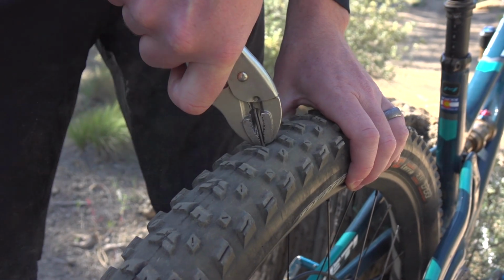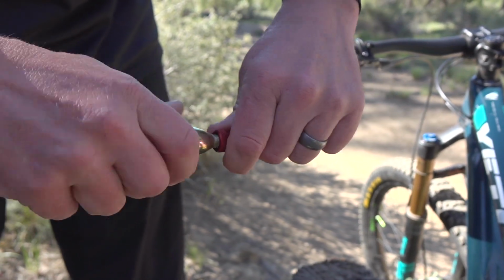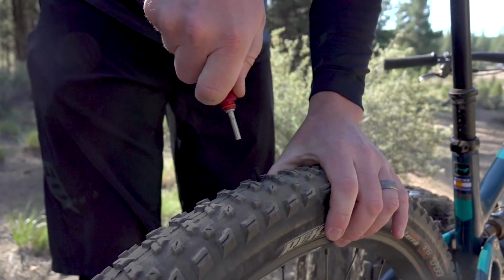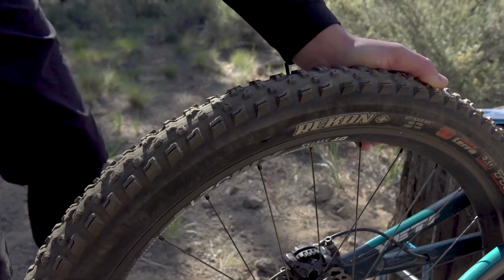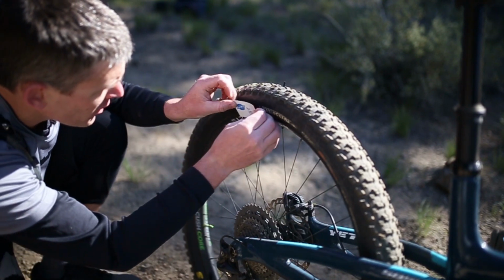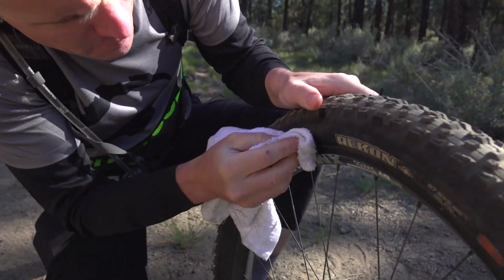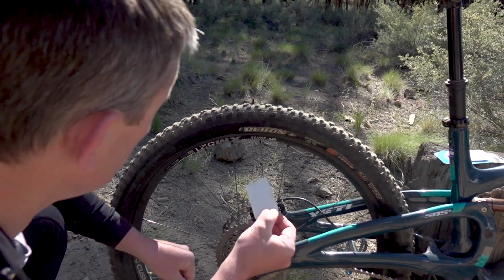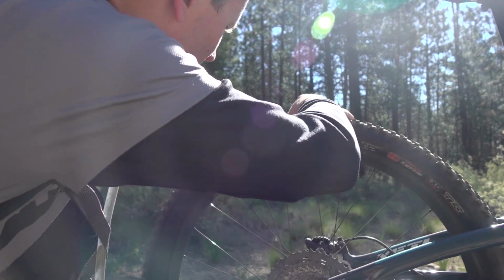Repairing Small Punctures on the Side of the Trail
How to repair small punctures and sidewall slices using the DynaPlug Air and the Park Tools Tire Boot.